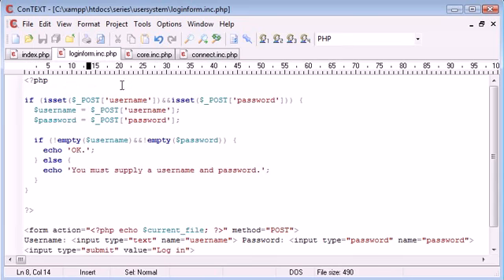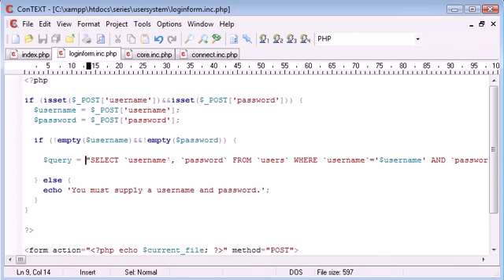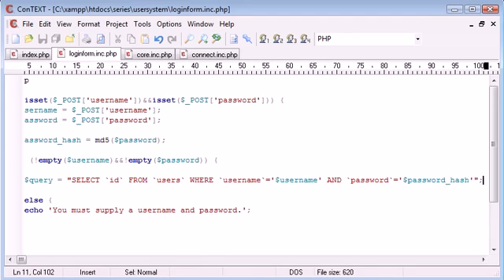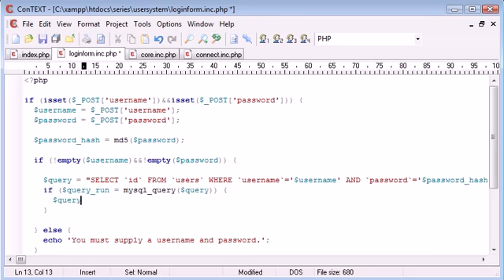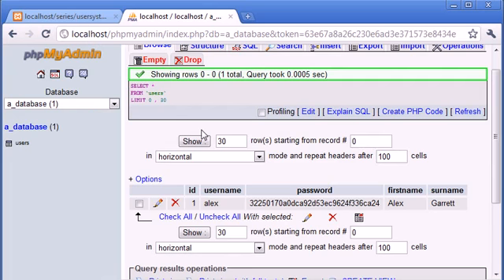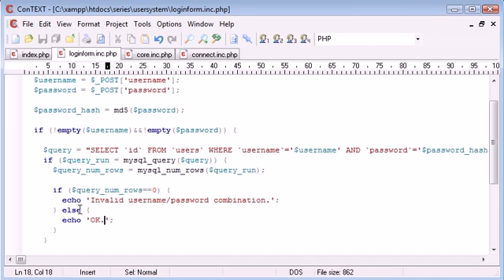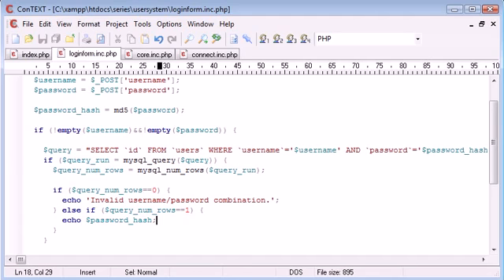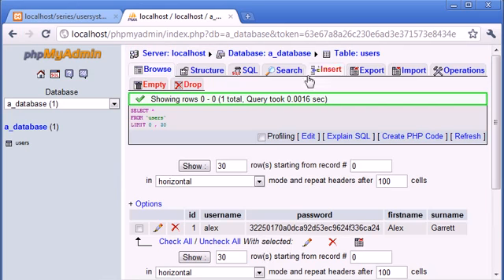Logging the User In Part 3 Tutorial in PHP - MYSQL by For Student Organization